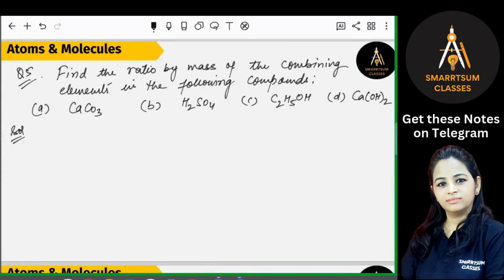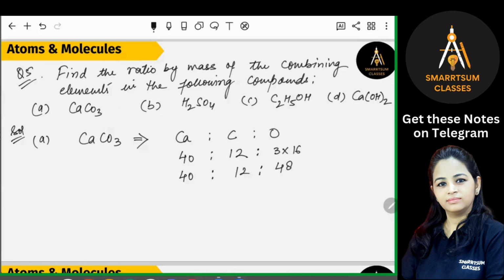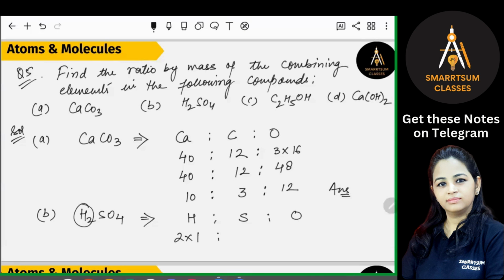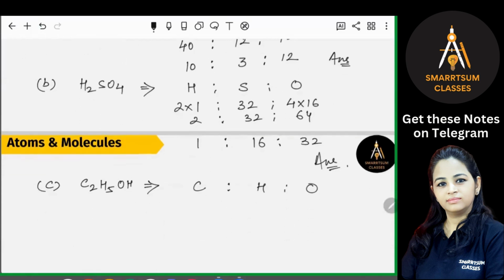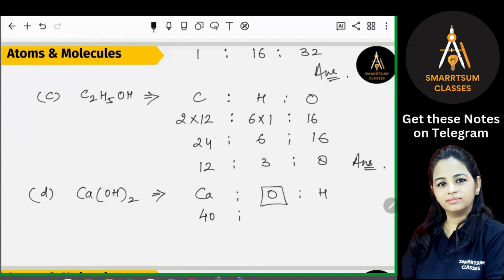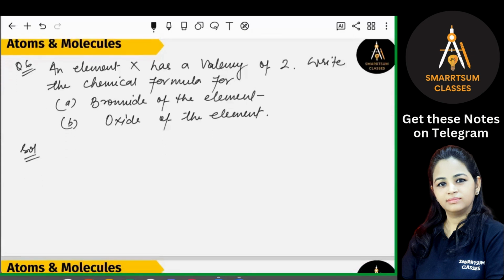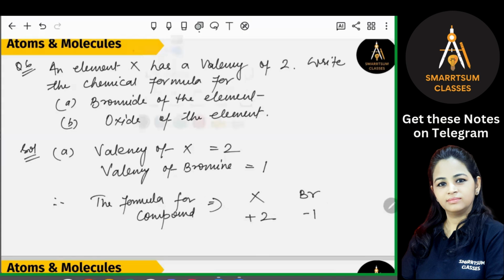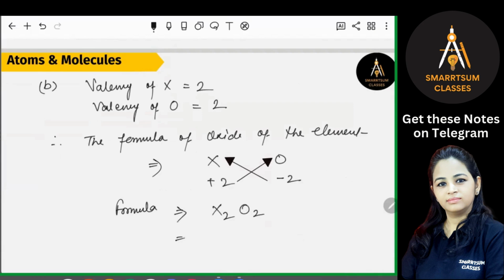Atoms & Molecules | Class 9 Science Chapter 3 | Part - 7 | Important Exam Questions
Atoms & Molecules | Class 9 Science Chapter 3 | Part - 7 | Important Exam Questions. in this video of chemistry chapter we will study how to find ratio by mass of calcium carbonate CaCo3, sulphuric acid H2SO4, C2H5OH . molecular mass of nitric acid HNO3, Ethane and methyl alcohol . what is molecular mass, what is formula unit mass of a substance, number of atoms for ammonia molecule, what are ions, cations and anions, positively and negatively charges particles, polyatomic ions, valency atoms, name symbol and valency of some ions. size of atoms, NCERT important questions on atoms and molecules. related good questions and practice questions. important examples and questions for exams on molecular mass of substances

Reference books
NCERT textbook, Pradeep, All in One .

Notes for all these lectures will be provided on Telegram Channel.